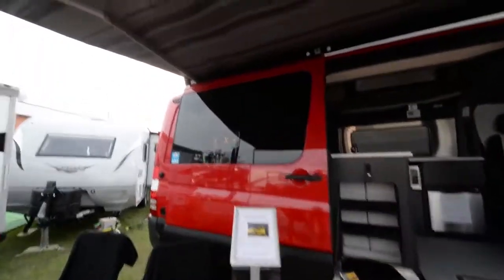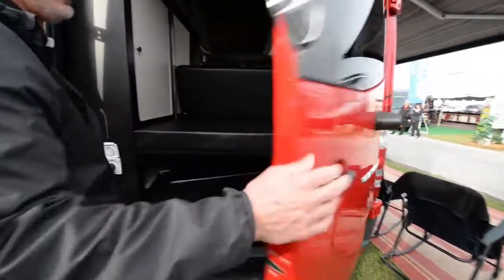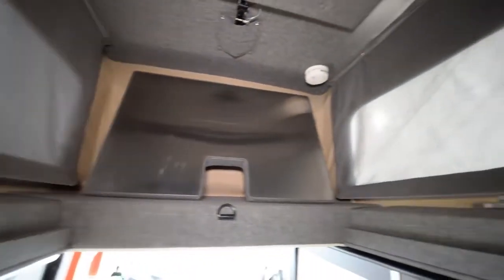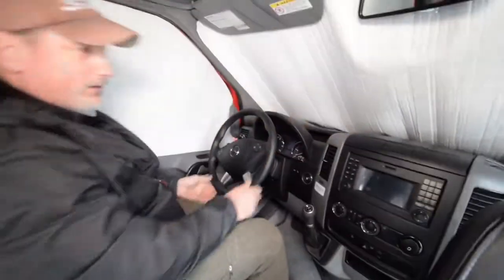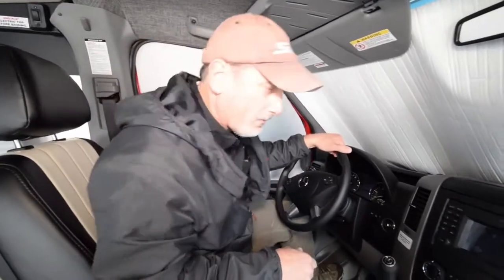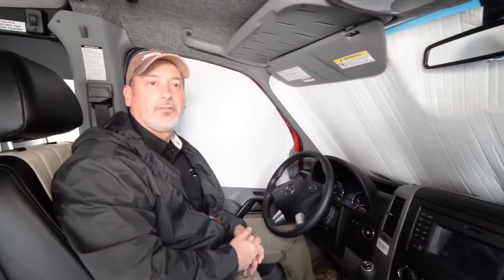Campingbus Vorstellung - Mercedes Sprinter Diesel 4X4 RB 50 - Roomtour (englisch)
■ Campingbus Vorstellung - Mercedes Sprinter Diesel 4X4 RB 50 - Roomtour (englisch) präsentiert von camping-news.net - Die Camping Info Seite für Reisemobile und Wohnmobil Fans. Wir haben die neuesten Nachrichten, Bewertungen und Camping-Tipps für Reisemobile, Kastenwagen, Alkoven, Wohnmobil Fans, Wohnwagen, Campingplätze, Stellplätze und vieles mehr.

Produktempfehlungen:
▶ Reise Know-How WOHNMOBIL-HANDBUCH: ANSCHAFFUNG, Ausstattung, Technik, Reisevorbereitung, Tipps für unterwegs

▶ Wenn Dir dieses Video gefallen hat, klicke bitte den Button 'Mag ich'.
▶ Weitere Videos und Playlisten findest Du auf unserem YouTube Kanal
▶ Schreib uns in den Kommentaren was dich interessiert, wir freuen uns über Anregungen zu neuen Videos!
▶ Du möchtest Deinen Campingplatz, Stellplatz oder dein Produkt per Video auf diesem Kanal präsentieren. Schreib uns!

[Copyright Hinweise] Einige Bilder und Videos unterliegen der Creative Commons CC0

[Quelle/Namensnennung] "2016 Mercedes Sprinter Diesel 4X4 RB-50 Camper Van ~ Full Tour" von "Tiny Home Tours"